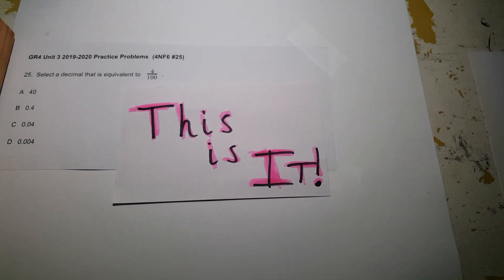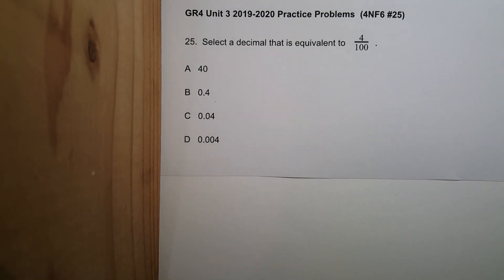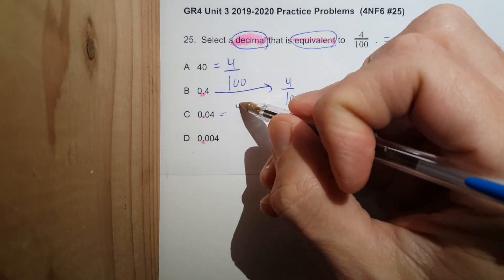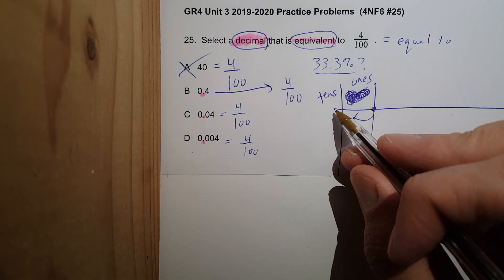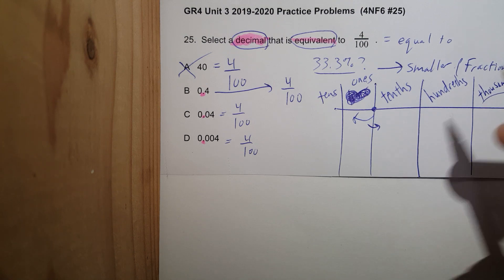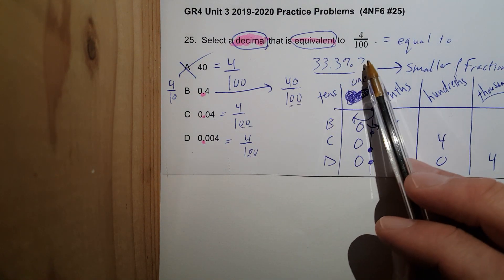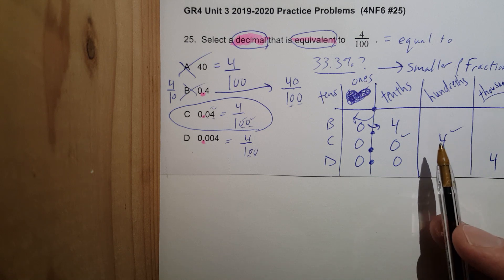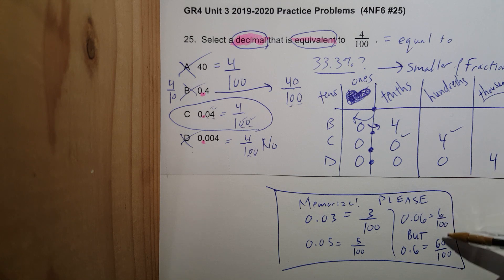4NF6 #25 (decimal, denominator is 100)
THIS IS IT!...for Unit 3!!!